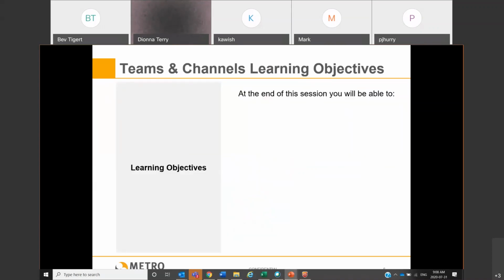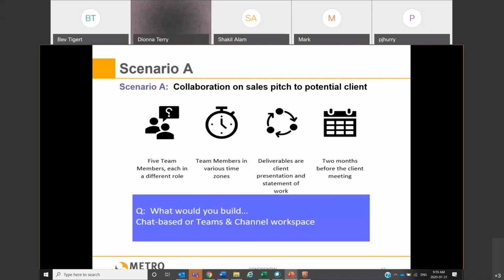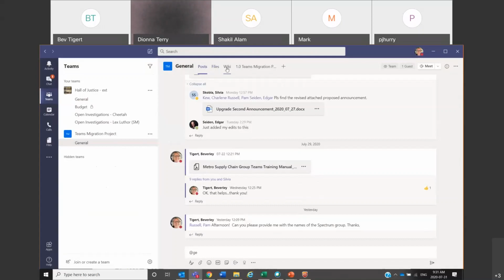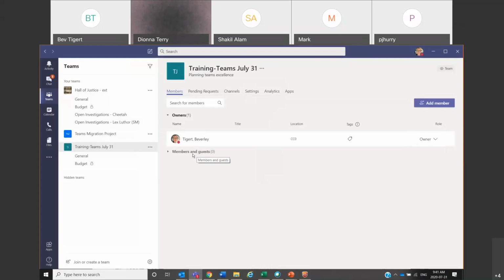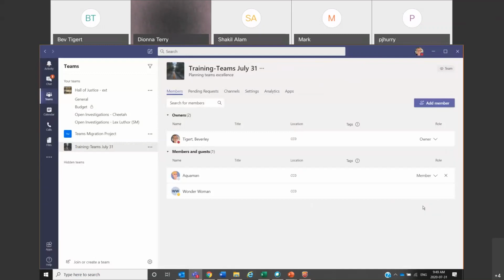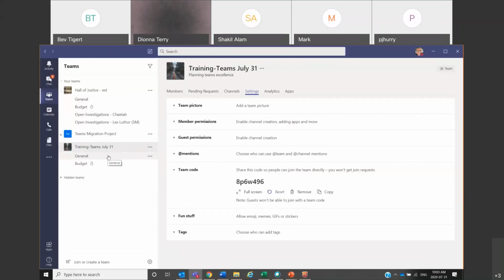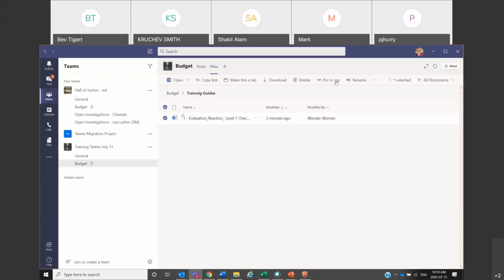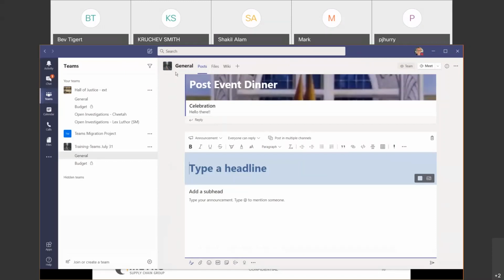Teams Channels Training Session